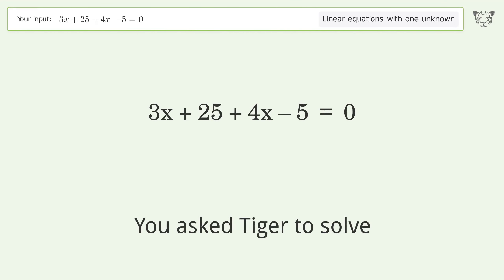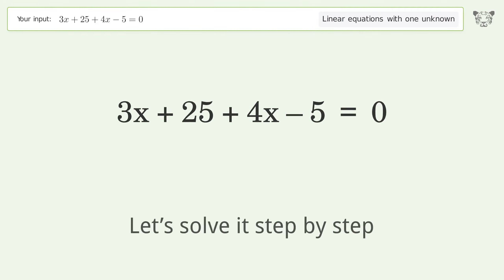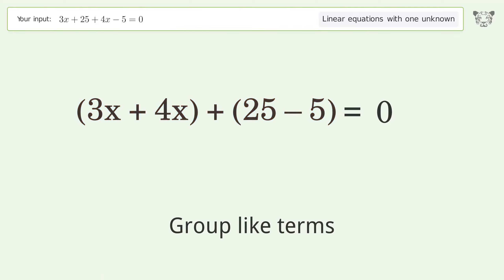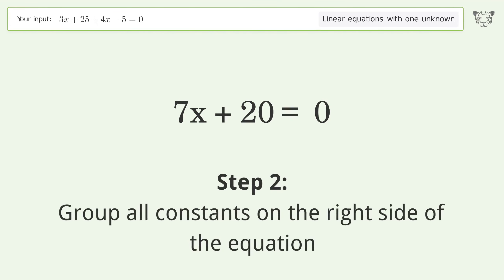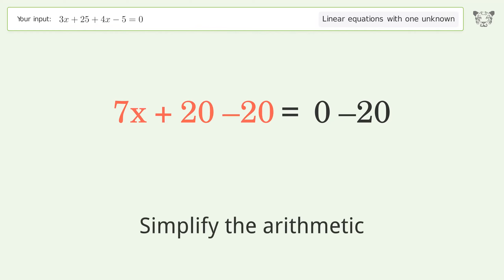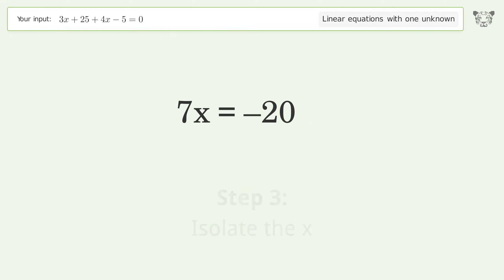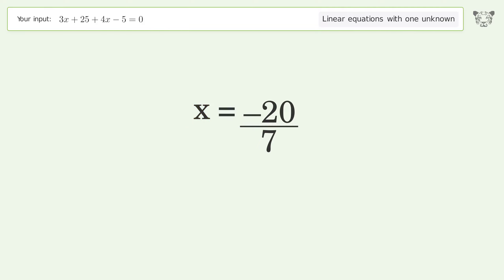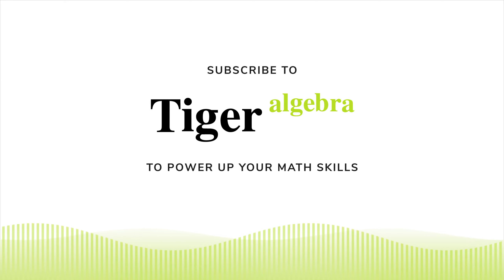Solve 3x+25+4x-5=0: Linear Equation Video Solution | Tiger Algebra